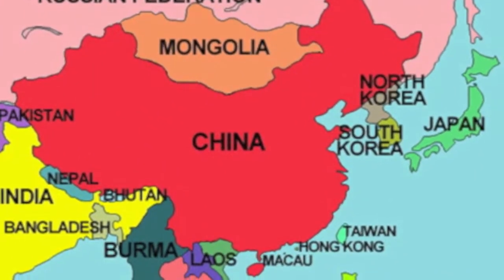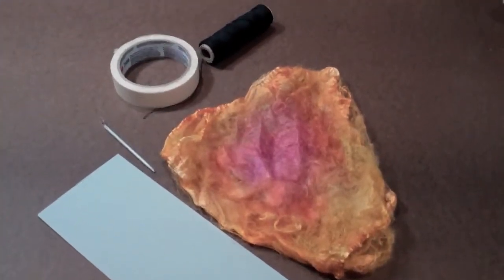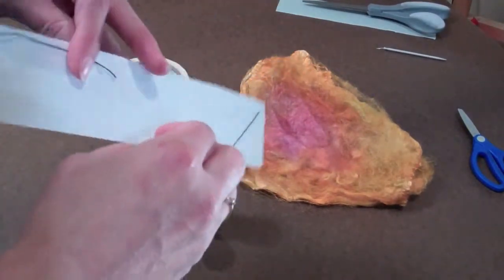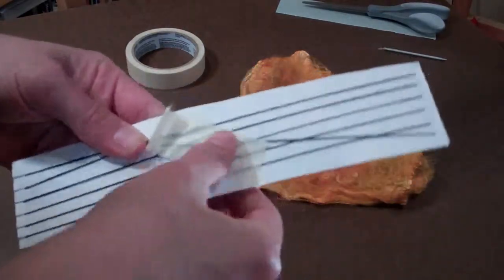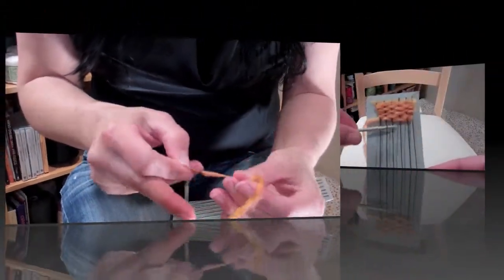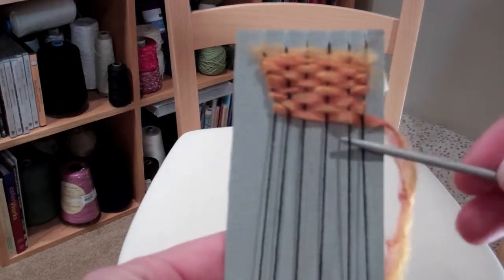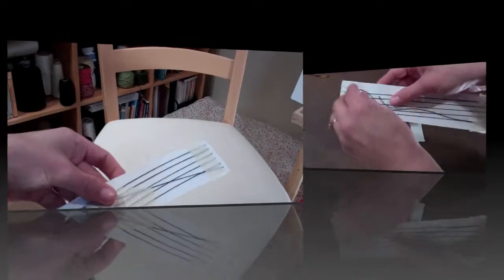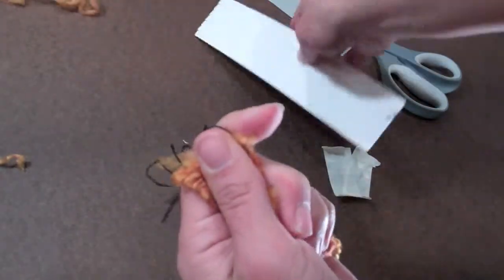Silk Bracelet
Create a silk bracelet using a cardboard loom and a silk hankie.